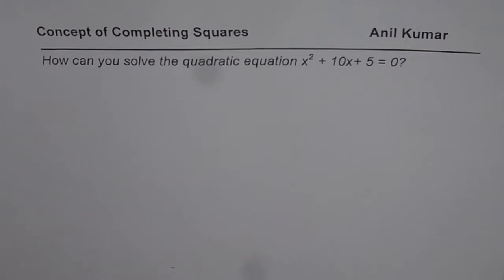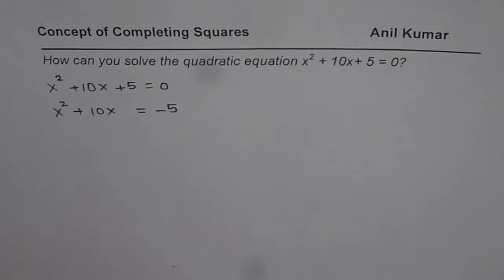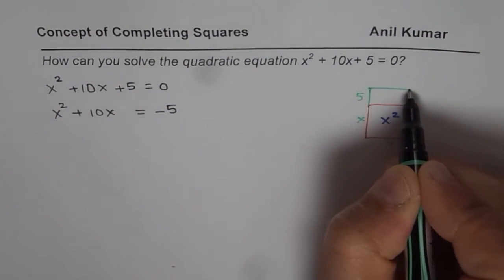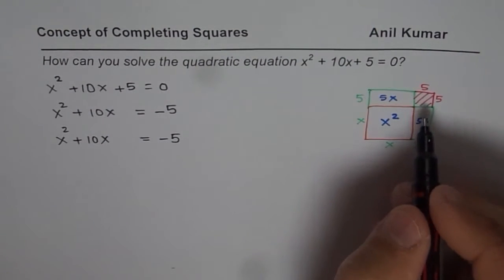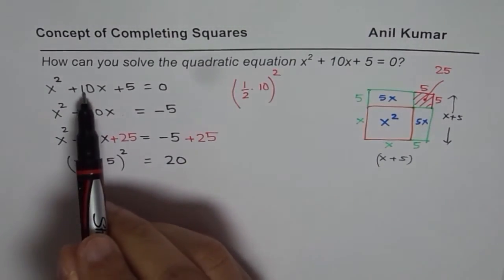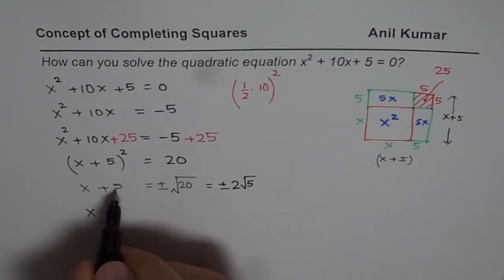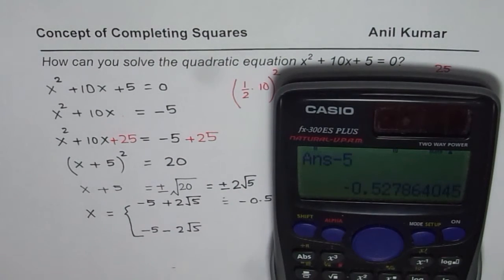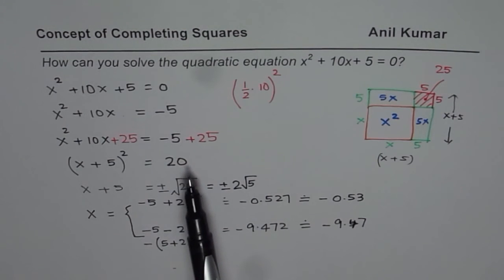Concept of Completing Square to Solve Quadratic Equation